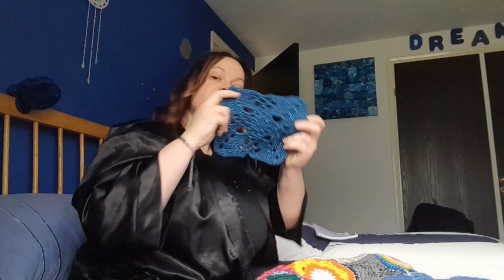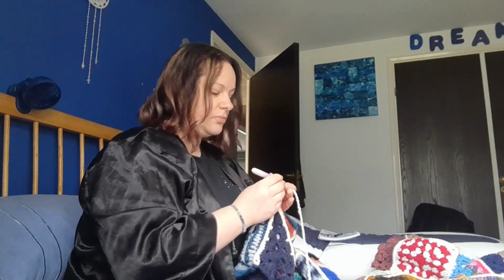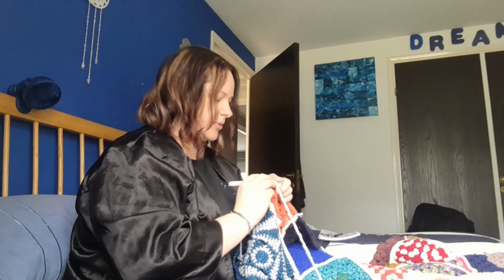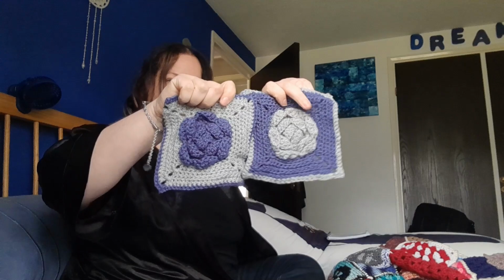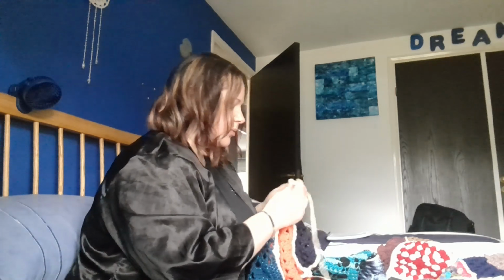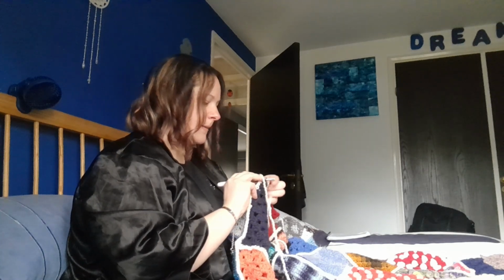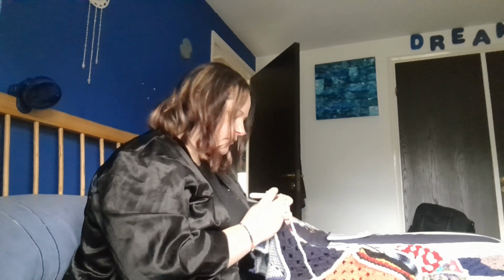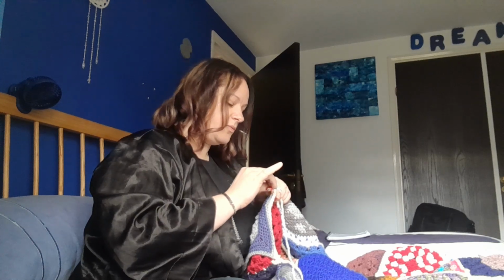Crochet quiet time #149 - Subscriber blanket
Begin the join.
Gary @urbanyarn
Christine @christineiscrocheting
Sarah @Cr4ftym00
Dawn @DawnYarnDoll
Setta @SettasPlace
Zahra @thinkcrochet
Lisa @dragonbcrochet445
Pricilla @Distinctivelyhandcrafted
Amanda @ScraptasticYarns
Melanie @LethaleyasLittleHookWithMel
Michi @Crochetedbymichi
Nancy @Frenchiesfiberfiles
Katrina @MindfulCraftsMore
Christina @BellaUncinetto
In need of a new project bag? Try Wiskf
Maybe not only do you crochet, but you diamond paint or cross stitch too?

(Things in these lists are the cheapest I could find at the time of adding. Some items Aren't necessarilly EXACTLY what i would like, but they would be very handy)

Postal address -
Miss.Lisa.LadybirD,
Leaves,
32, Spring Gardens,
Burton Latimer,
Northamptonshire,
NN15 5NS,
United Kingdom